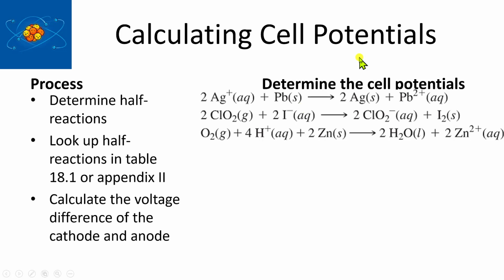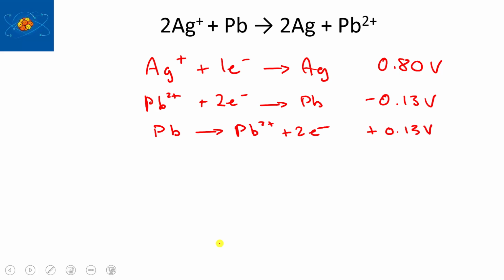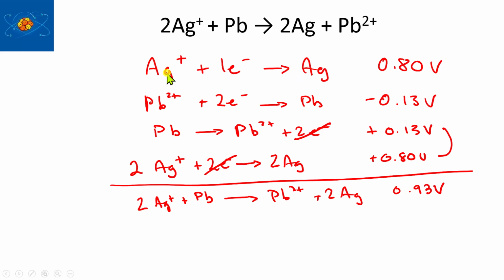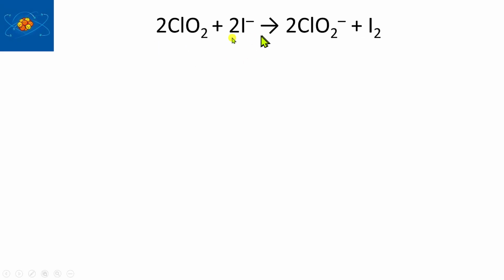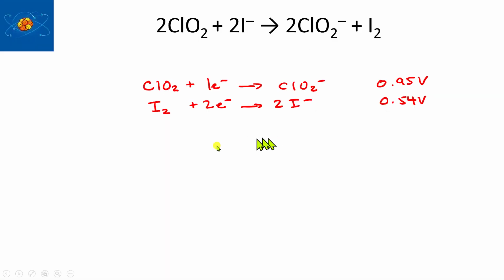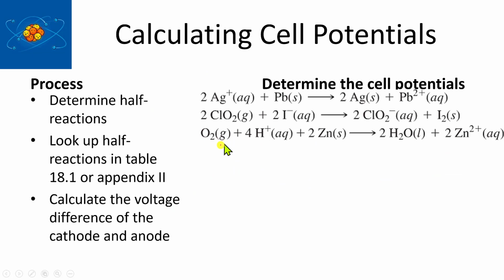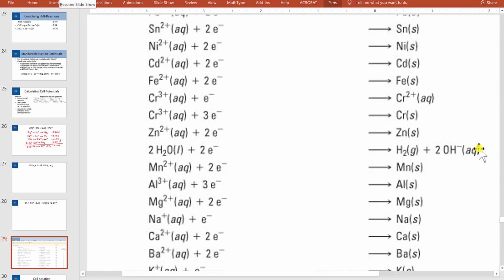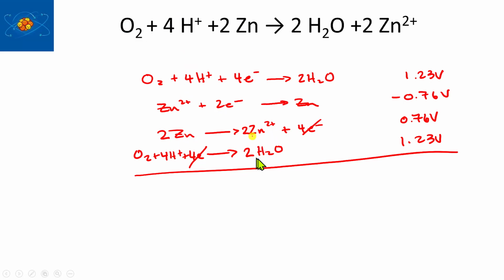05 Ch20 standard reduction examples